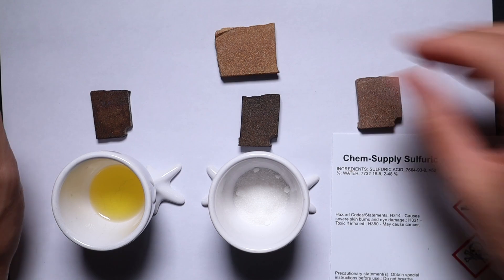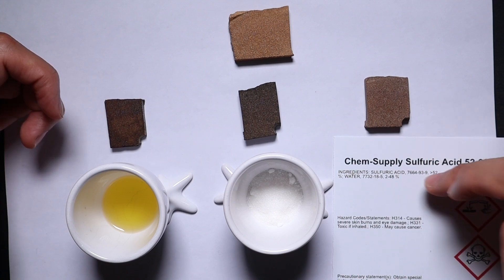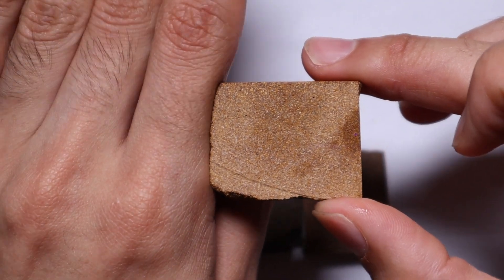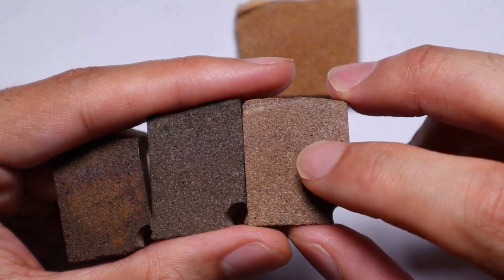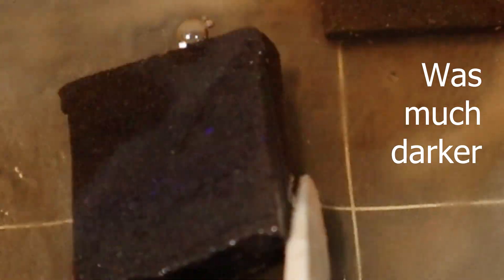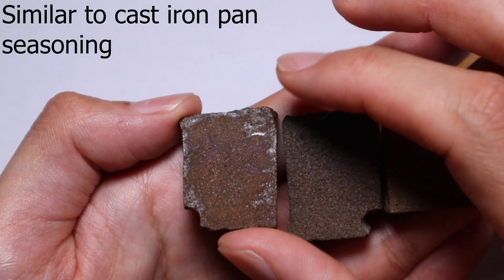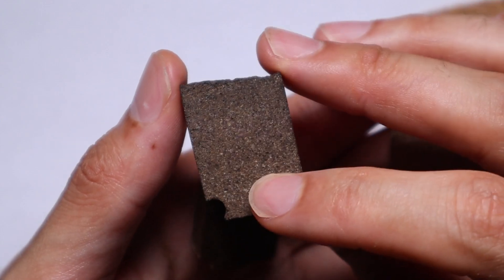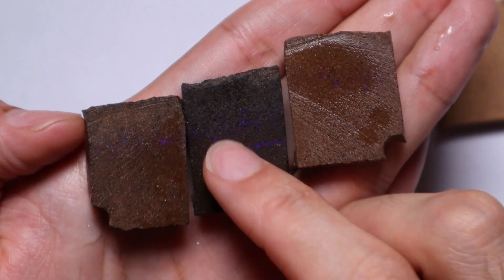Matrix Opal Treatment Comparison. Oil/Heat vs Sugar/Heat vs Sugar/Acid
Today we compare the sugar and heat, oil and heat, sugar and acid methods for matrix opal treatment.

Mailbox:

Timestamps
00:00 Matrix opal treatments
00:09 Rough Queensland fairy opal
00:31 Material safety
01:23 Comparisons
07:15 Wet comparison
09:09 Thanks channel members